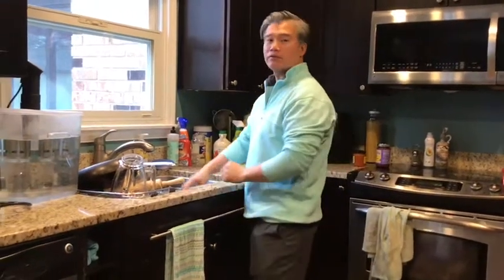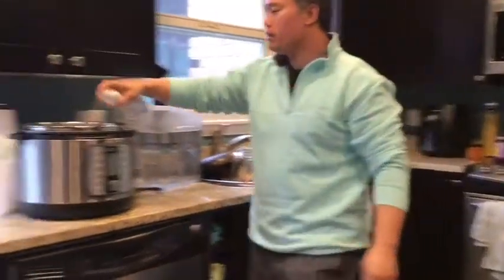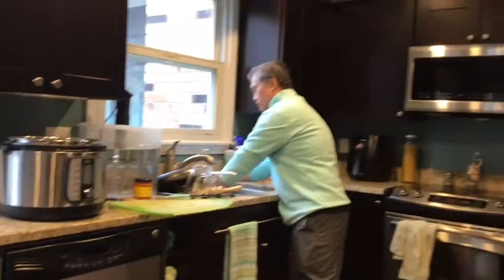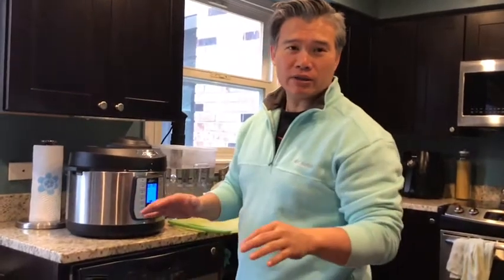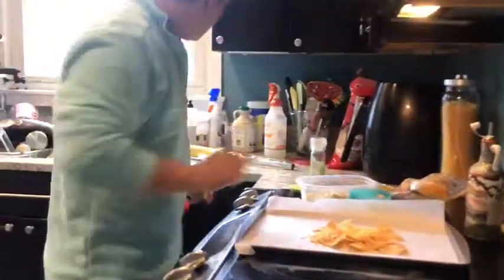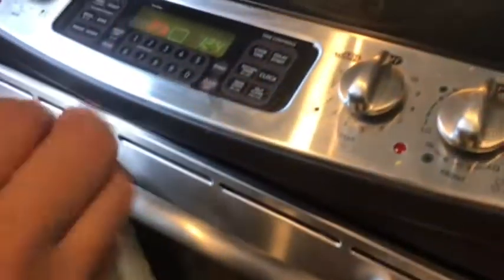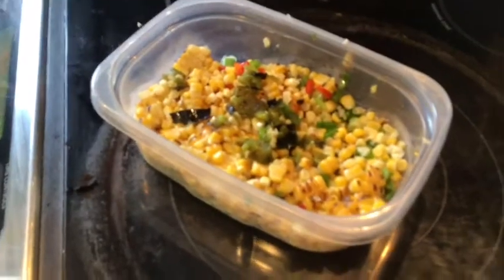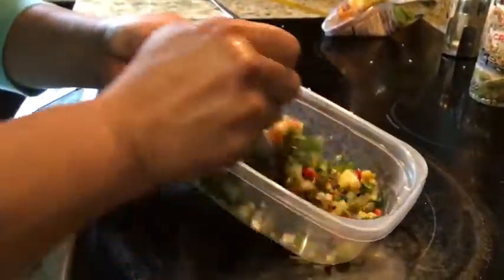Chicken Pibil Nachos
Quick and easy meal for you and your Phamily (PhamilyMeals)

1lb of chicken (rotisserie chicken works too)
1 jar of salsa
Crock pot or pressure cooker